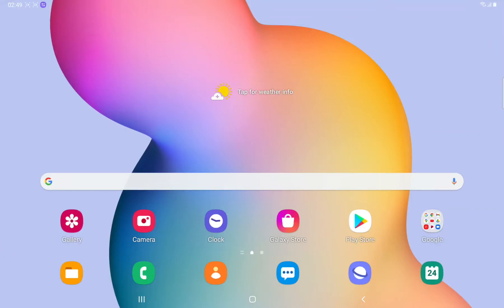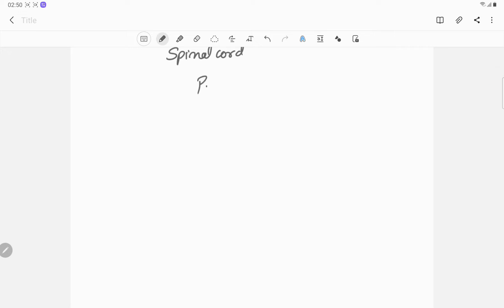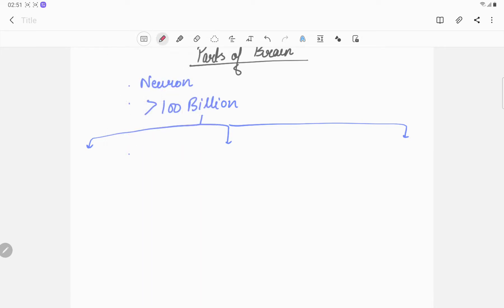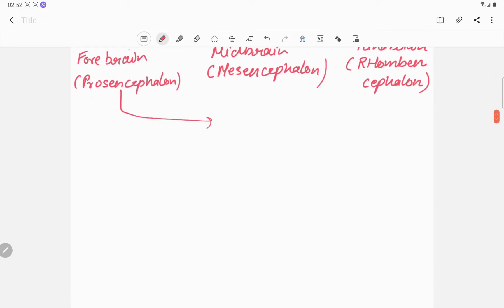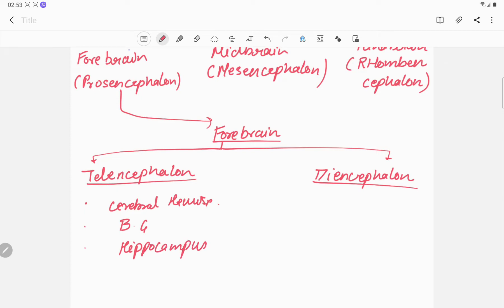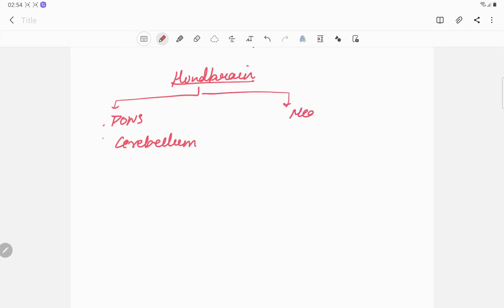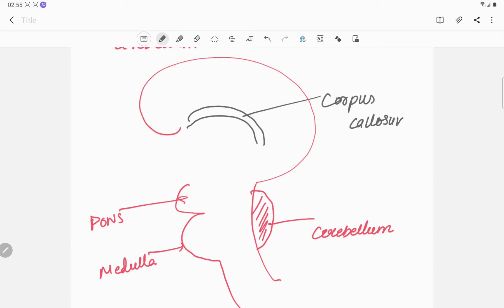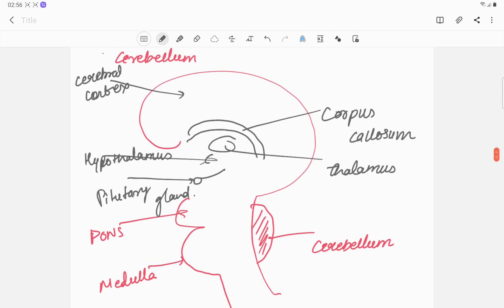Organization of Nervous system chapter 100 GUYTON by Dr Ritu Tiwari ( MBBS, MD)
Parts of Brain